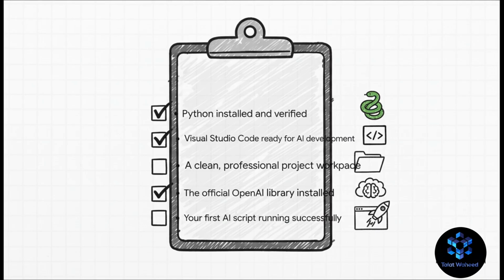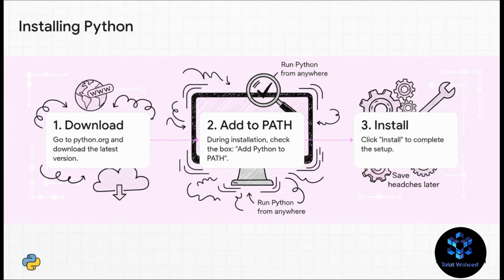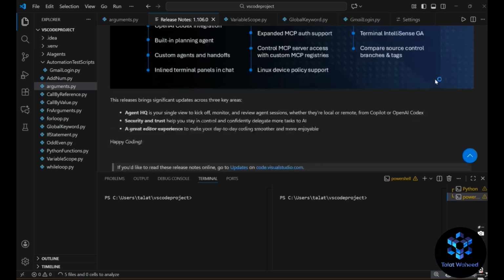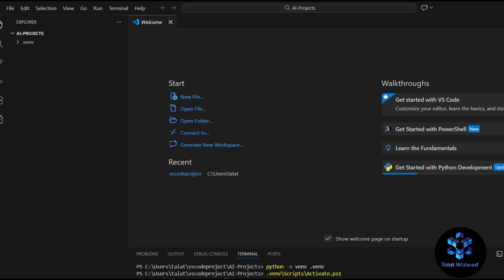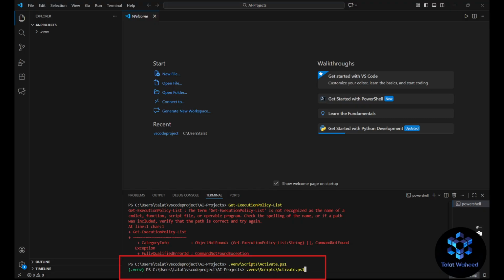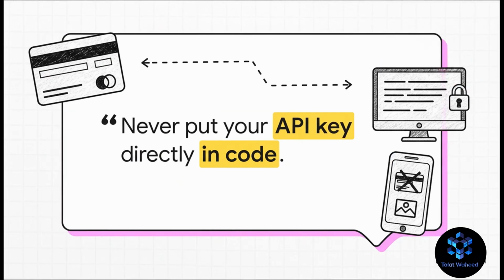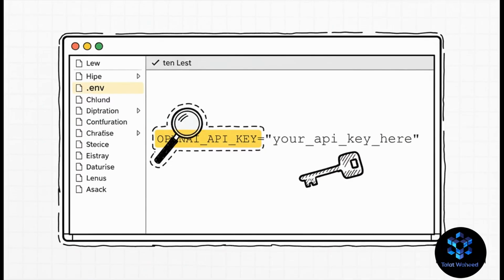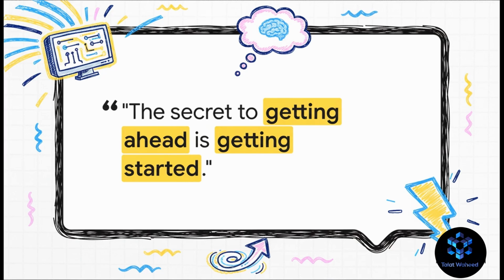Python Environment Setup for AI Development | Visual Studio Code | AI Agents Setup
AI Agents | Python Environment Setup for AI development | Visual Studio code for writing code | AI Agents Environment Setup
Easy example with the simple explanation

TimeStamps
0:00    Introduction
0:02    What are AI Agents?
2:33    Futuristic Example